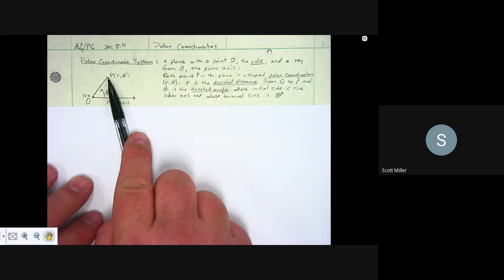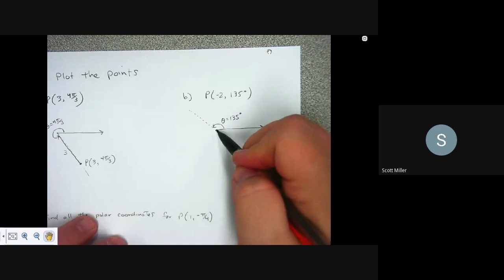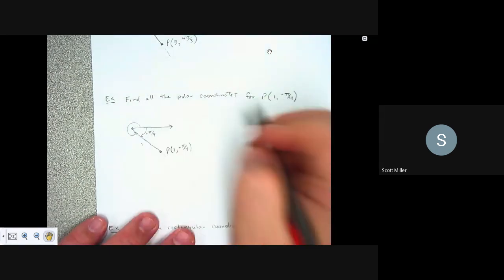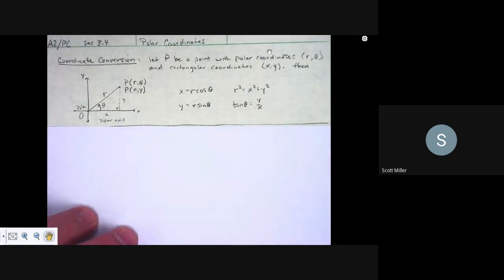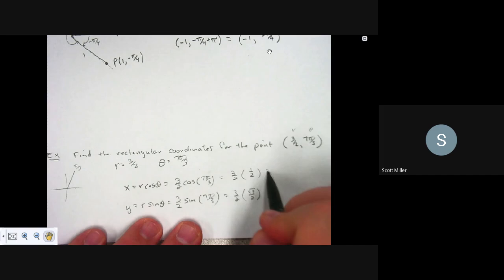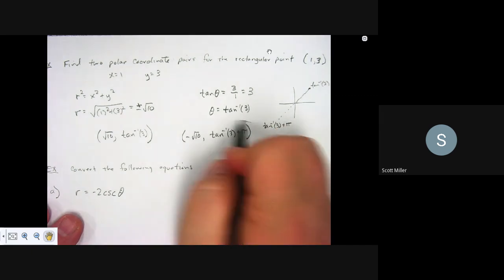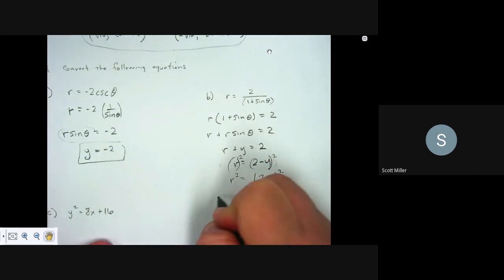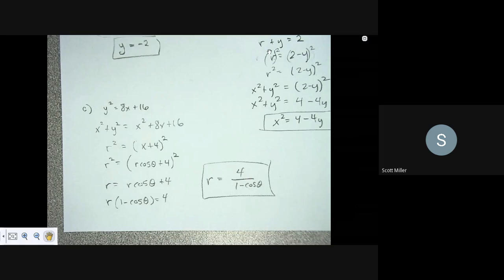Alg 2 PC Sec 8 4 polar coordinates